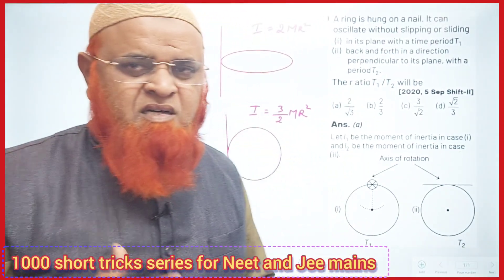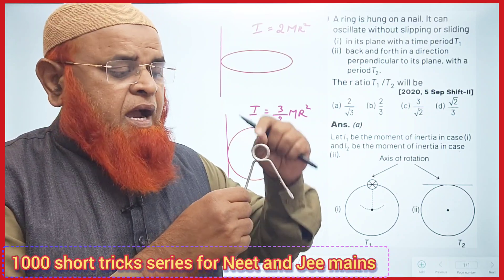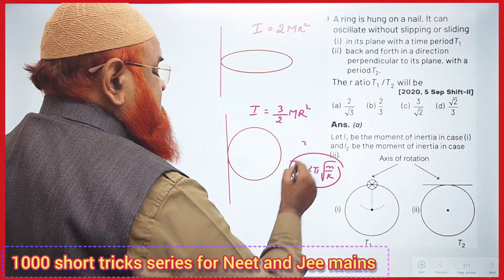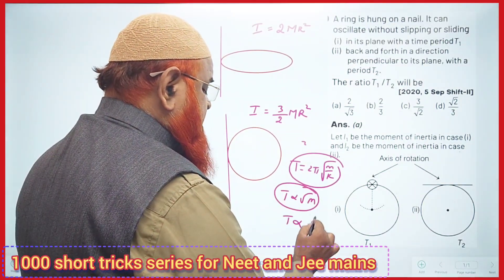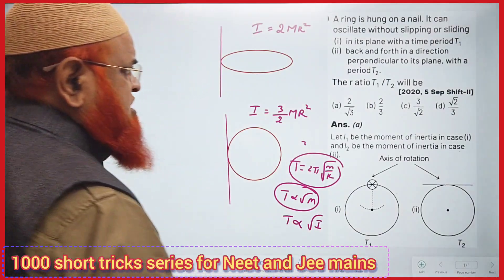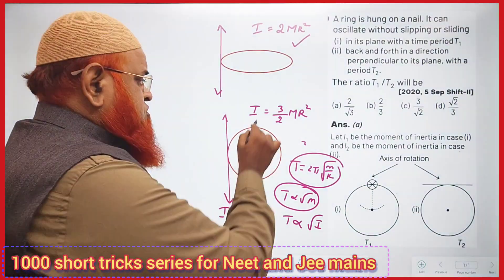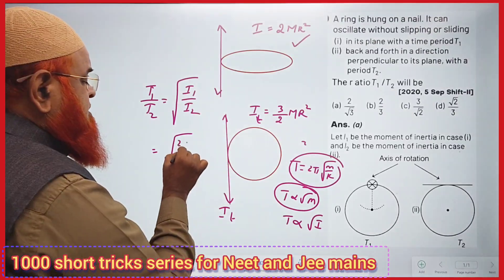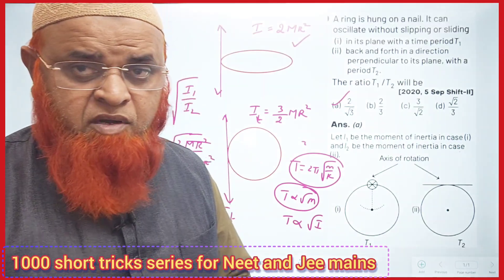171) Oscillations short tricks for Neet and Jee mains 2024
Oscillations short tricks for Neet and Jee mains 2024.